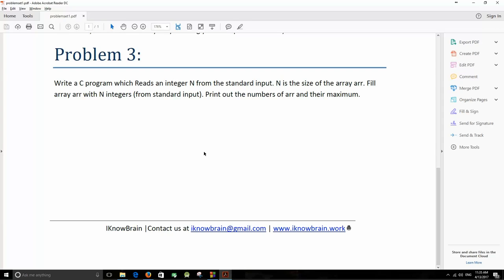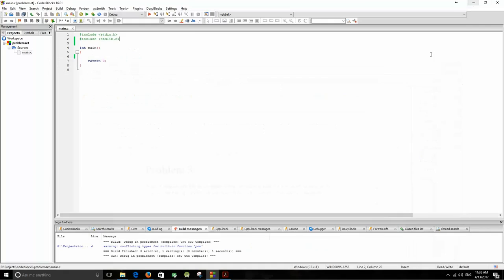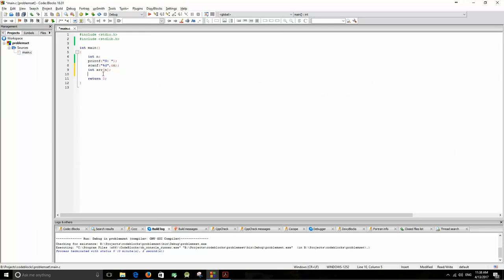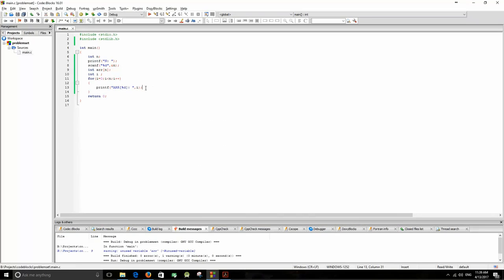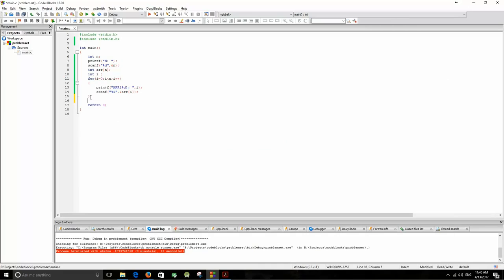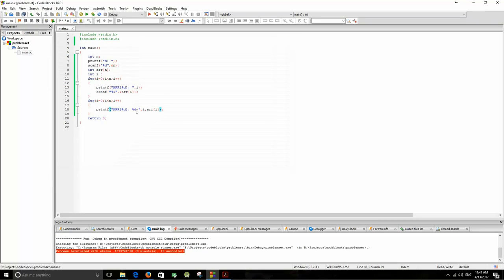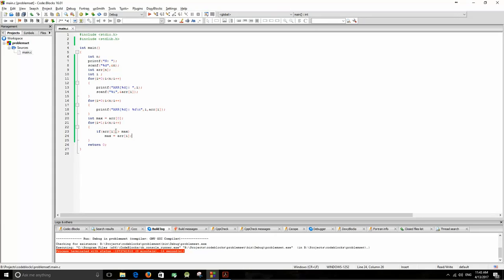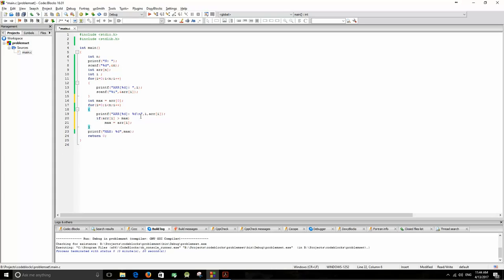028 Problem 4